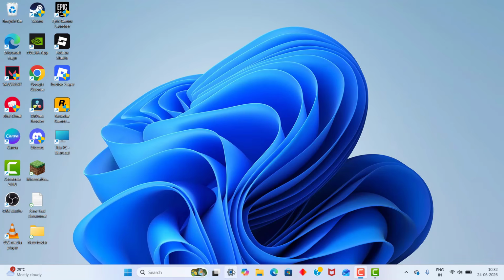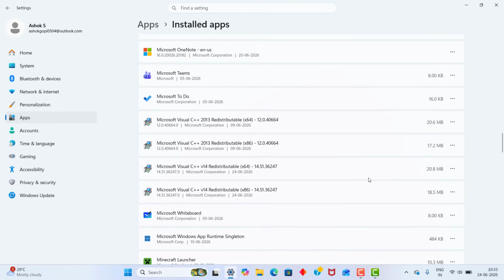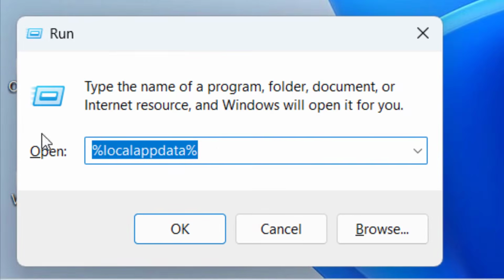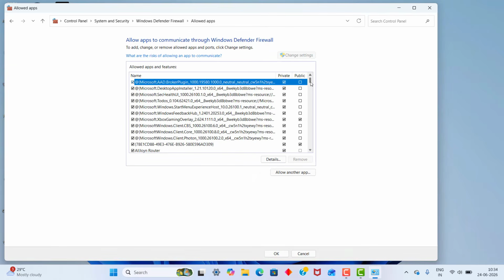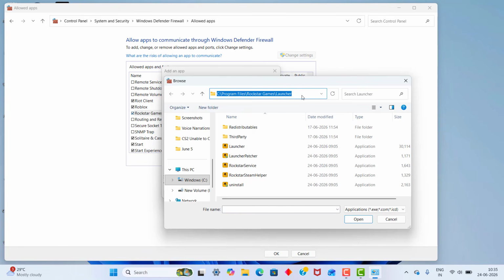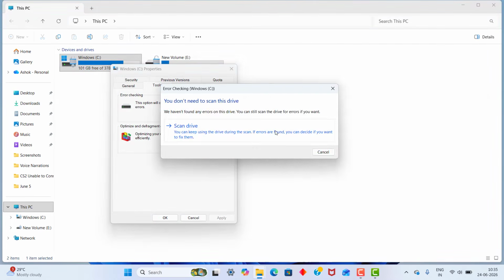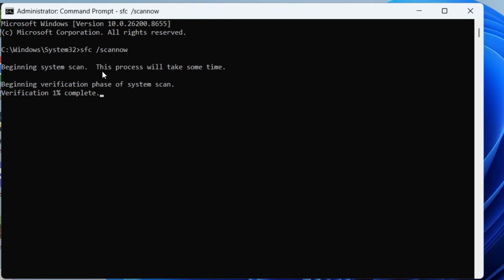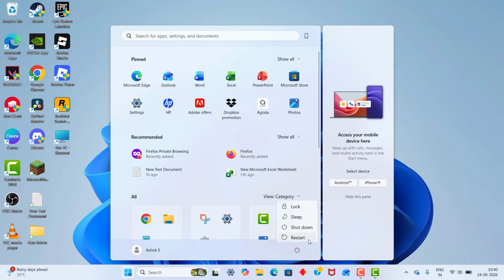How To Fix Rockstar Games Launcher Error Code 7002.1 | GTA 5 & RDR2 Not Launching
Are you getting Rockstar Games Launcher Error Code 7002.1? In this video, you'll learn several proven methods to fix the issue quickly on Windows.